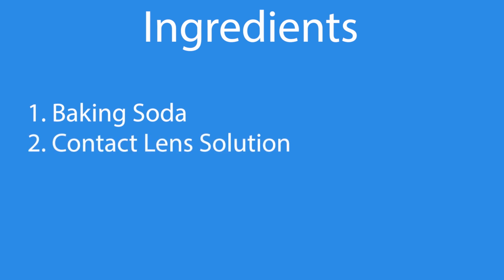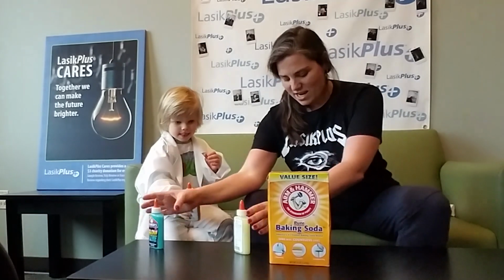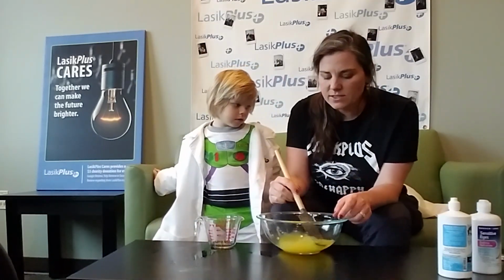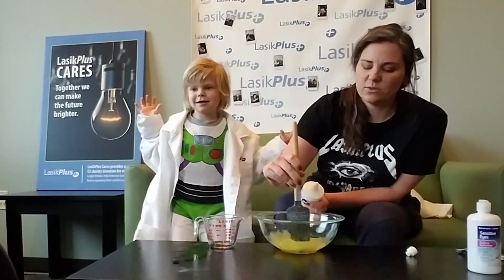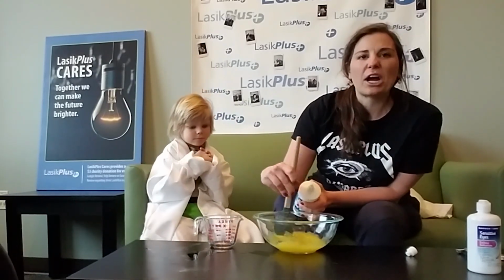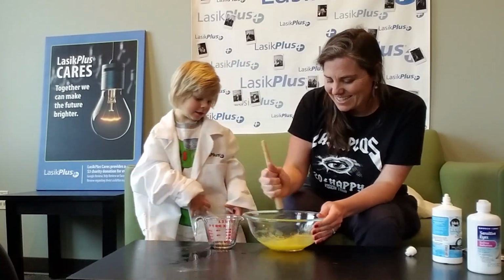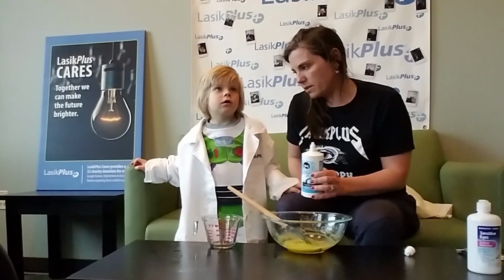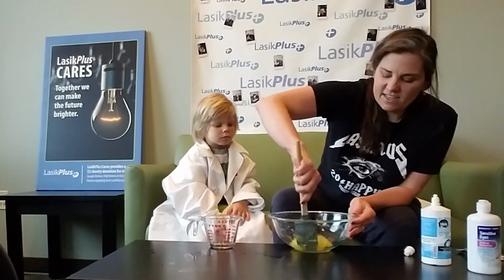Contact solution slime recipe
Do you need something to do with your contact solution after LASIK? LasikPlus Portland Optometrist Dr. Curttright walks you through how to make slime with it!

👁️‍🗨️ 𝗪𝗵𝗮𝘁 𝘆𝗼𝘂'𝗹𝗹 𝗻𝗲𝗲𝗱 𝘁𝗼 𝗺𝗮𝗸𝗲 𝘀𝗹𝗶𝗺𝗲 𝗮𝘁 𝗵𝗼𝗺𝗲:
1. Baking soda
2. 1/4 cup of warm water
3. Contact lens solution (with Boric acid in it)
4. 5 oz Container of Glue

𝗧𝗶𝗺𝗲𝗰𝗼𝗱𝗲𝘀
0:00 Intro to how to make slime at home
0:41 Ingredients needed to make slime at home
1:44​ The most adorable robot dance break
2:27​ How to combined ingredients to make slime at home
5:21​ Time to play with your homemade slime

🤩 𝗦𝘁𝗶𝗹𝗹 𝘂𝗻𝘀𝘂𝗿𝗲 𝗮𝗯𝗼𝘂𝘁 𝗟𝗮𝘀𝗶𝗸? We want to help put your mind at ease. Hear what our patients had to say about their Lasik eye surgery experience

QUESTIONS — Have a question about Lasik, Eye Surgery, or Anything Else? Post in the comments section of this video!

ABOUT: 𝗪𝗲 𝗽𝗿𝗼𝘃𝗶𝗱𝗲 𝘀𝗮𝗳𝗲, 𝗲𝗳𝗳𝗲𝗰𝘁𝗶𝘃𝗲, 𝗮𝗻𝗱 𝗮𝗳𝗳𝗼𝗿𝗱𝗮𝗯𝗹𝗲 𝗟𝗔𝗦𝗜𝗞 & 𝗣𝗥𝗞.
It is our goal to provide you with a safe, comfortable, and caring LASIK & PRK surgery experience.
From our inception, LasikPlus has been proud to partner with some of the most experienced LASIK surgeons in the United States. Collectively, our network of expert LASIK surgeons have performed more than 1.8 million procedures.

Not only do we offer our veterans and active duty a discount on LASIK, we also price match ANY legitimate competitor AND offer direct & guaranteed financing!  There’s no good reason not to get LASIK today.  If you’re wearing glasses or contacts, then come visit one of our vision centers and talk to a doctor (for free).  Let our team of experts determine if you’re a candidate and fill you in on the details.  We won’t charge you a dime unless you actually move forward with the procedure.